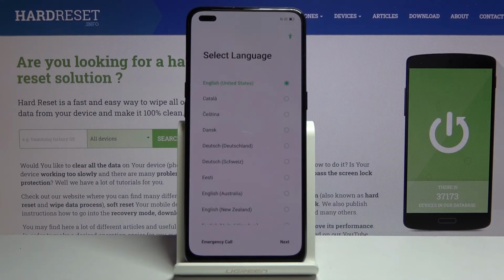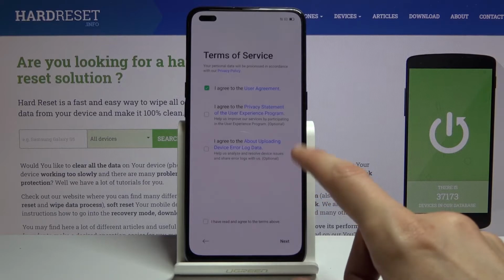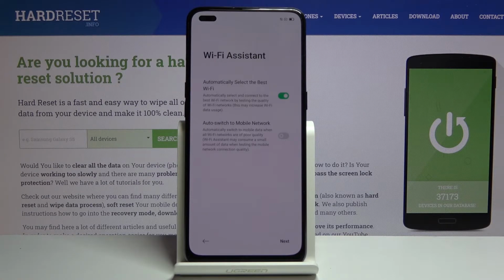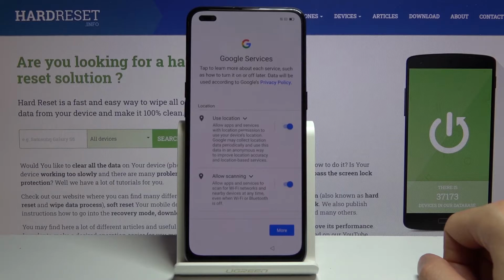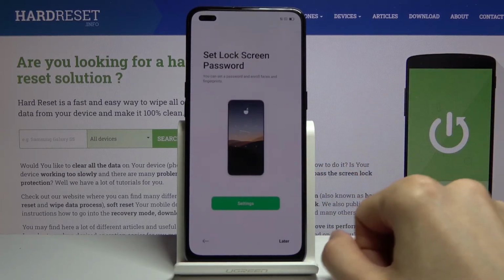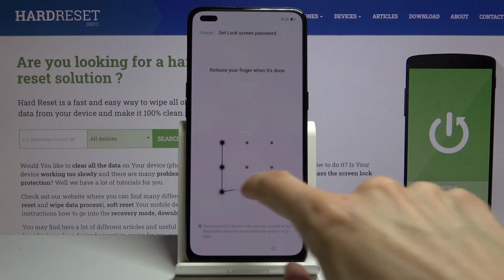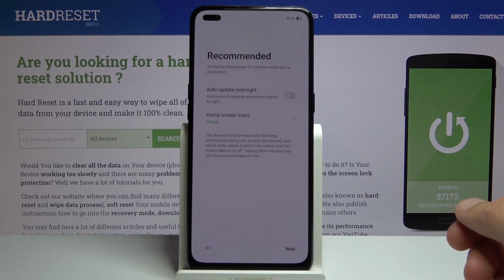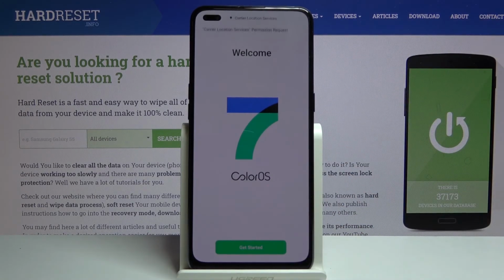How to Set Up OPPO Reno 4 Lite – First Configuration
Read more info about OPPO Reno 4 Lite:
Do you want to find out how to initially set up OPPO Reno 4 Lite? Wondered how to start the usage of OPPO Reno 4 Lite configured?  Find out the attached instructions, where we explain to you how to set up OPPO Reno 4 Lite. If you want to find out how to successfully accomplish the initial set up of your Oppo smartphone, check out the uploaded video guide and without any problem add the desired language, join a Wi-Fi connection, create a Google account, accept Google services, and many more to start to use OPPO Reno 4 Lite in fully. Let’s follow the tutorial and activate OPPO Reno 4 Lite successfully. Visit our HardReset.info YT channel and discover many useful tutorials for OPPO Reno 4 Lite.

How to set up OPPO Reno 4 Lite? How to activate OPPO Reno 4 Lite? How to configure OPPO Reno 4 Lite? How to enable OPPO Reno 4 Lite? How to connect OPPO Reno 4 Lite with Wi-Fi? How to set up date in OPPO Reno 4 Lite? How to pick language in OPPO Reno 4 Lite?